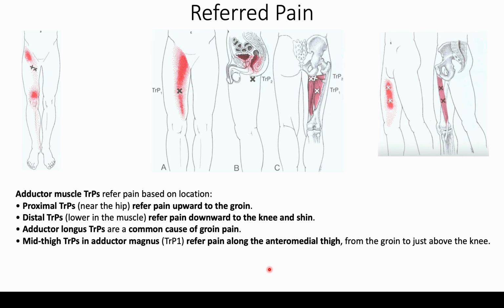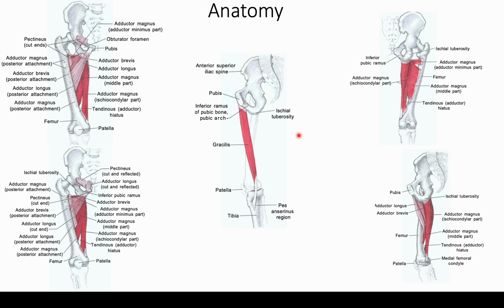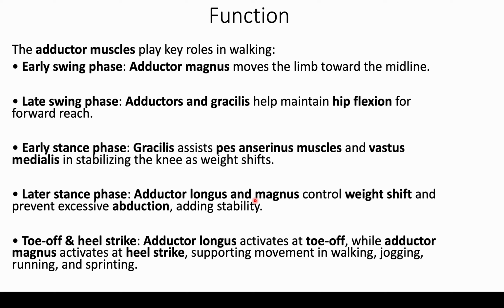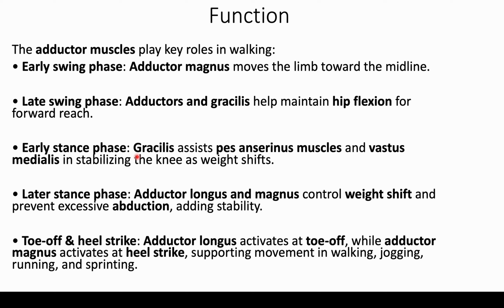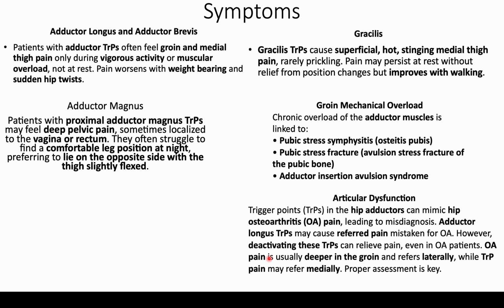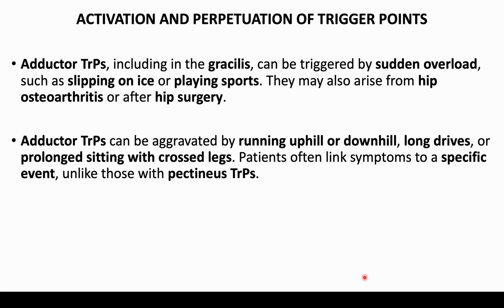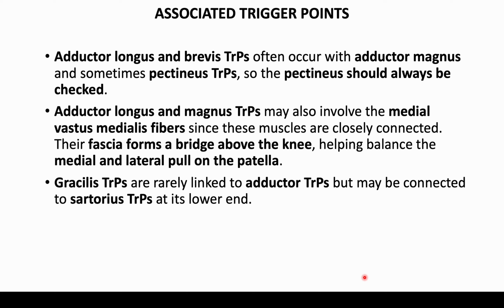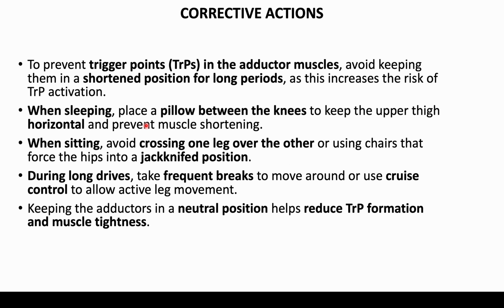Adductor Muscles of the Hip | Pain Free Health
Learn everything you need to know about the adductor muscles of the hip — including the adductor longus, adductor brevis, adductor magnus, and gracilis — and how they affect hip stability, walking mechanics, and groin pain. In this video, Pain Free Health explains trigger points (TrPs), referred pain patterns, common symptoms, and effective corrective actions for better hip function.

We’ll cover:
✅ Anatomy & function of the hip adductors
✅ How trigger points cause groin, thigh, and knee pain
✅ Common injuries like osteitis pubis, pubic stress fractures, and adductor strains
✅ Differentiating adductor pain from hip osteoarthritis
✅ Prevention & corrective exercises for long-term relief

Whether you’re an athlete, runner, or recovering from a hip injury, understanding your adductor muscles is key to avoiding chronic pain and improving movement.

📍 Pain Free Health Clinics serve South Surrey, White Rock, Surrey, Langley, Richmond, Ladner, and Queensborough, BC — offering physiotherapy, massage therapy, and sports injury rehab.